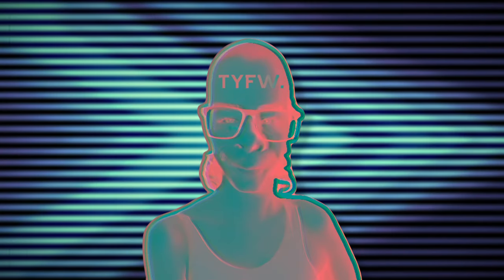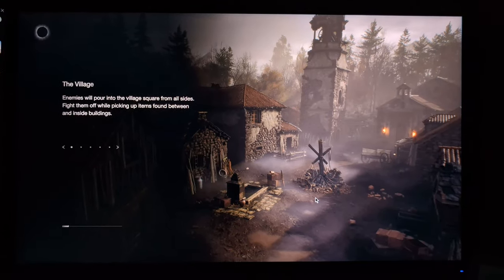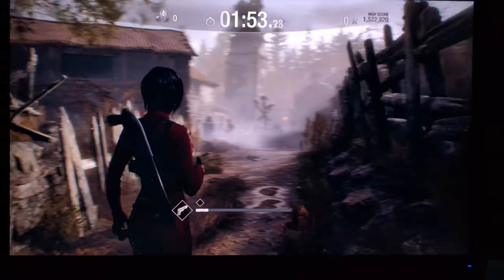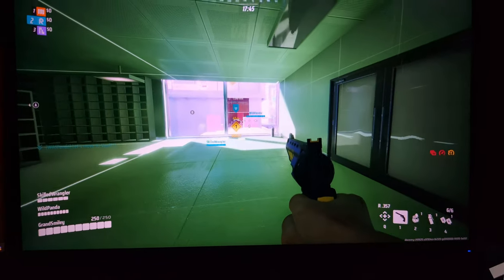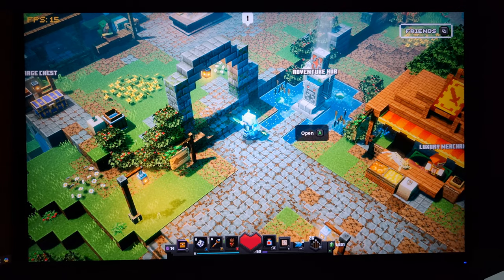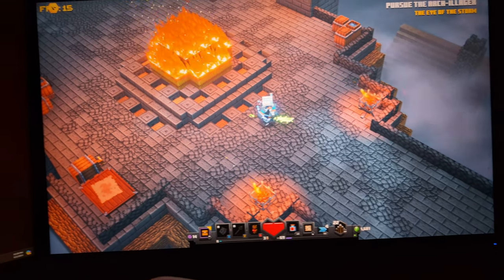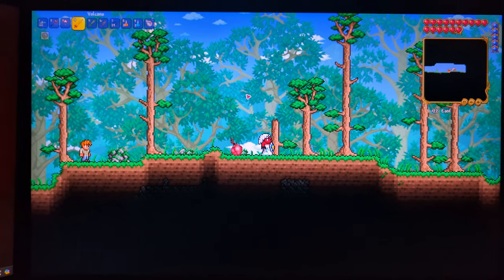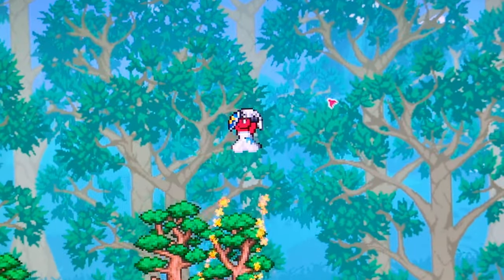Can You Turn 15FPS Into 60FPS?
In today's video, we're taking a look at a magical software called Lossless Scaling and we're pushing it to its limit! We're trying to interpolate 15FPS to 60FPS using the software and the results are definitely interesting!

00:00 - Intro
00:32 - Explanation
01:13 - RE4 Remake
03:53 - The Finals
06:35 - Minecraft Dungeons
09:09 - Terraria
11:31 - Conclusion
12:03 - Outro